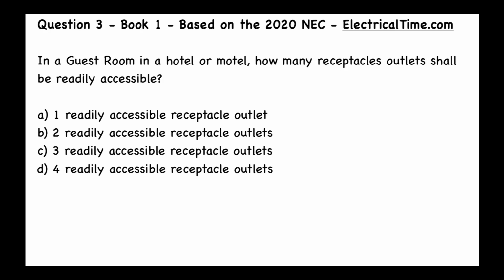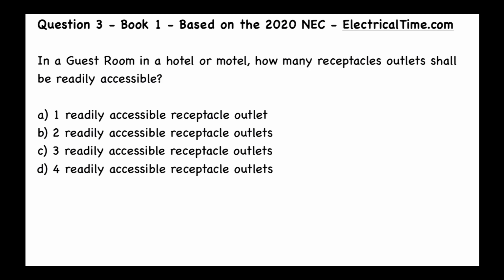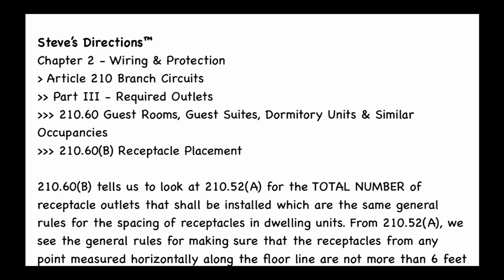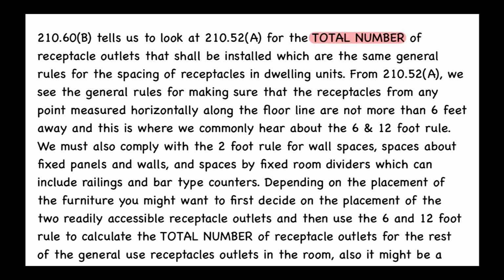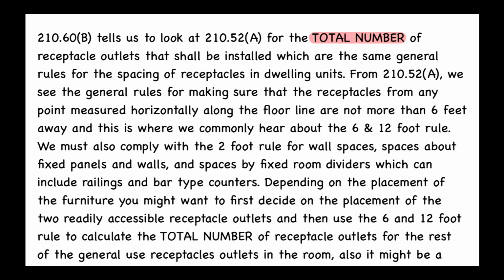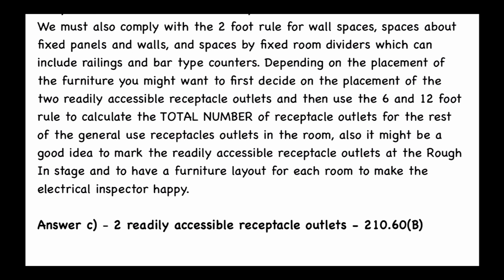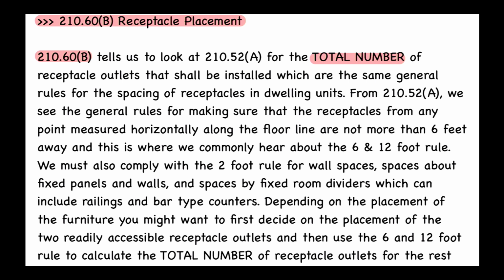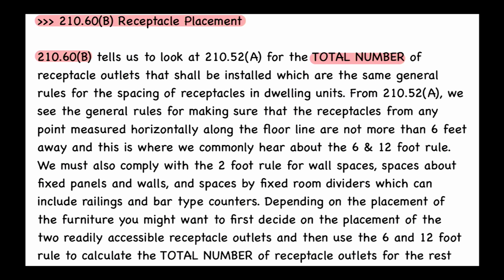NEC 2020 01-003 NEC 210.60(B) Hotel Room Receptacle Placement by ElectricalTime.com